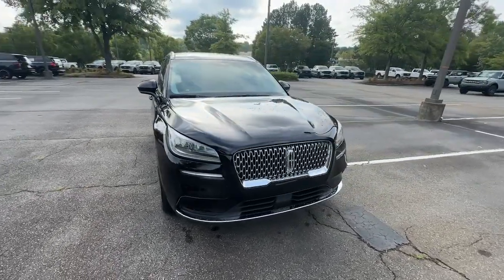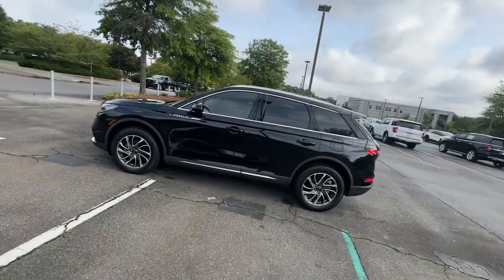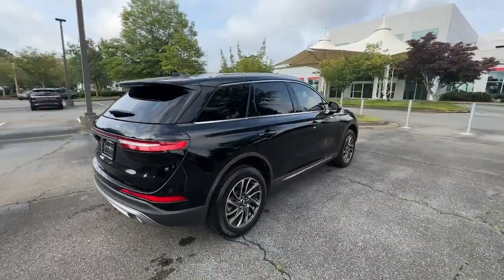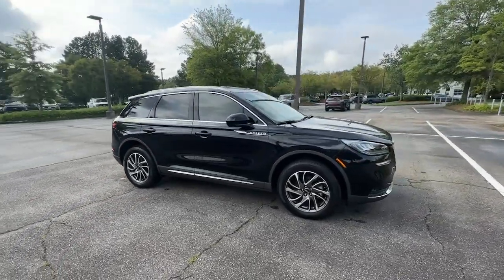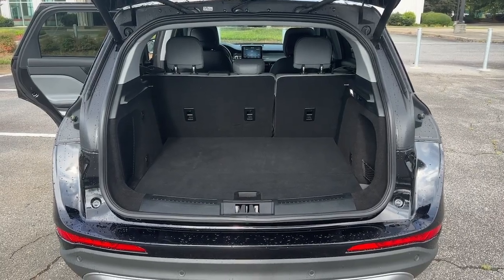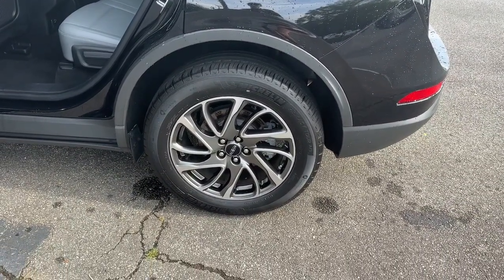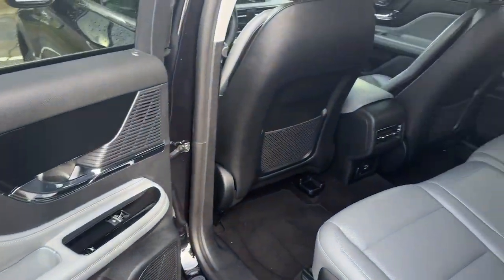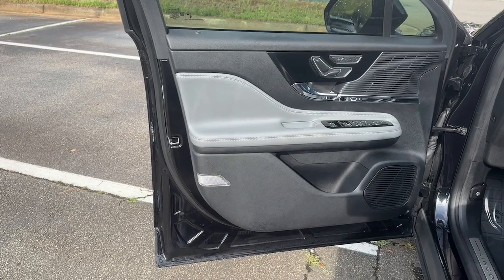2020 Lincoln Corsair Alpharetta, Roswell, Cumming, Sandy Springs, Marietta, GA L12899A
Black Used 2020 Lincoln Corsair Standard available in Alpharetta, Georgia at Angela Krause Ford Lincoln. Servicing the Roswell, Cumming, Sandy Springs, Marietta, GA area.

EQUIPMENT GROUP 101A CONVENIENCE PACKAGE VOICE-ACTIVATED NAVIGATION LANE-KEEPING SYSTEM REVERSE PARKING AID 18 Ultra Bright Machined Aluminum Wheels 60/40 EasyFold Rear Seat w/Power Seatback Release Ambient Lighting Convenience Package Equipment Group 101A Universal Garage Door Opener Voice-Activated Touchscreen Navigation System. Clean CARFAX. CARFAX One-Owner.brbrOdometer is 19295 miles below market average! 22/29 City/Highway MPGbrbrAwards:br  * 2020 KBB.com 10 Favorite New-for-2020 Carsbrbr22/29 City/Highway MPG